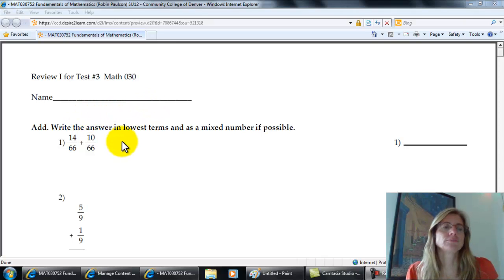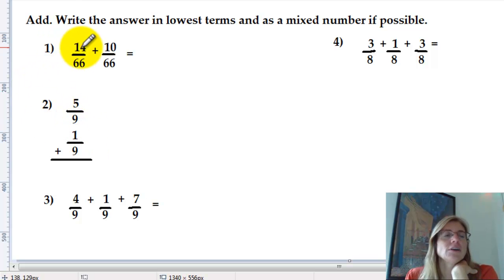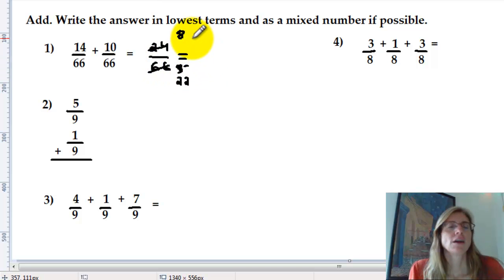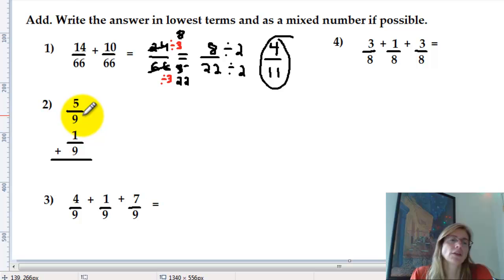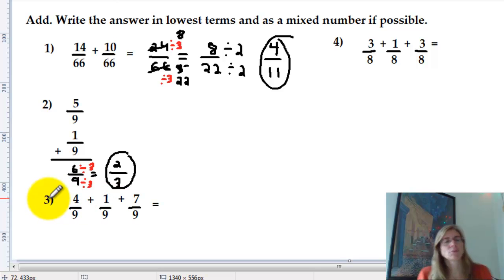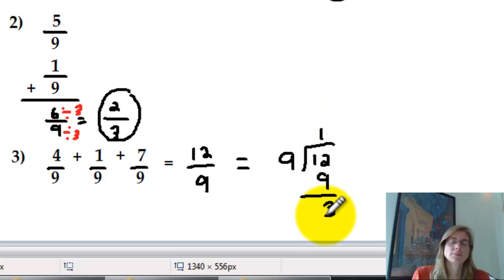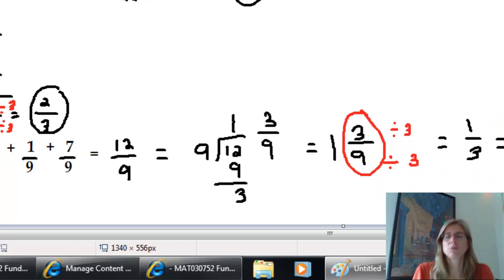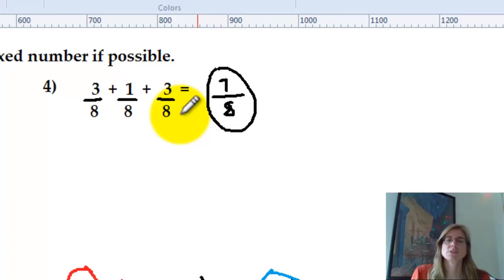Test #3 Review Problems 1, 2, 3, and 4